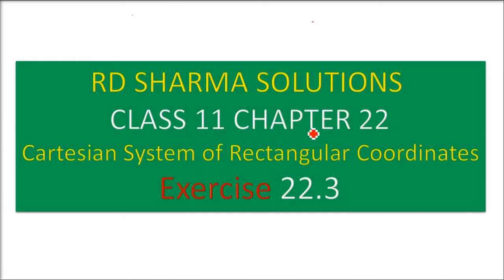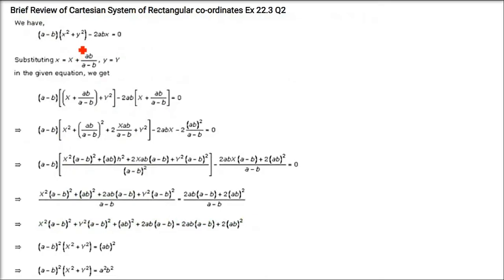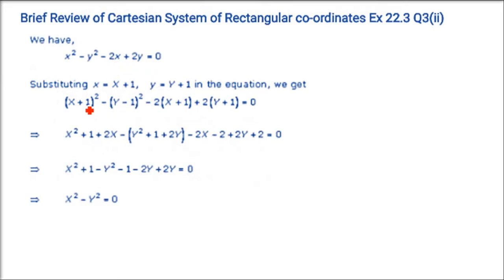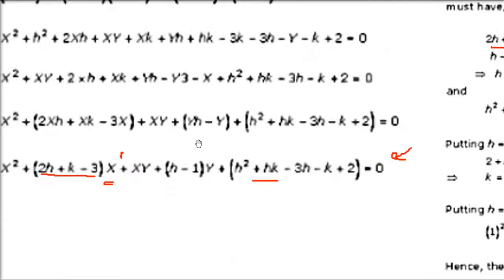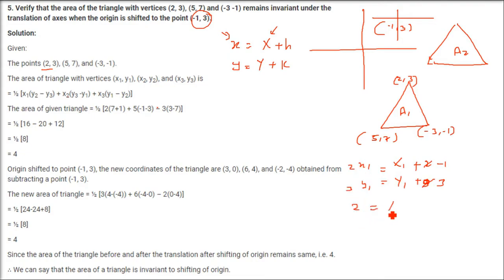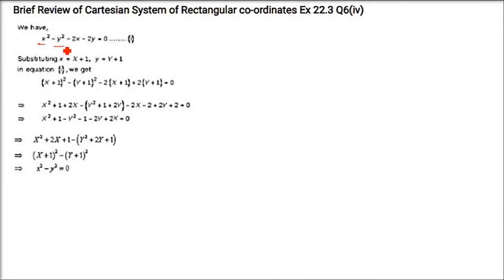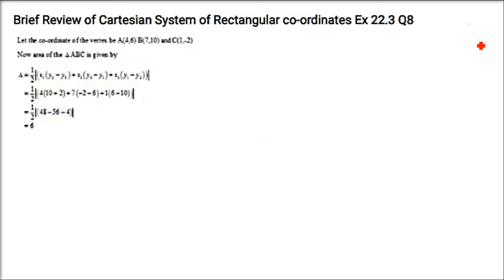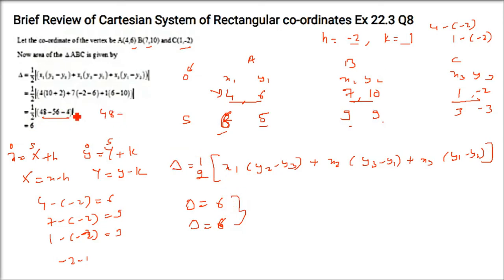RD SHARMA SOLUTIONS CLASS 11 CHAPTER 22 Cartesian System of Rectangular Coordinates Ex 22.3